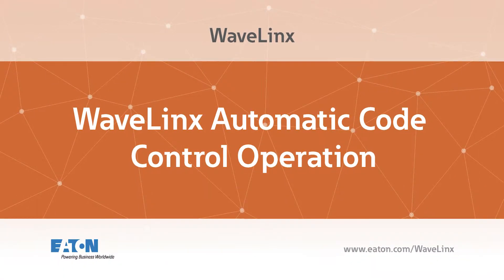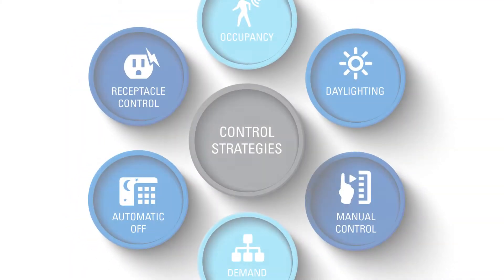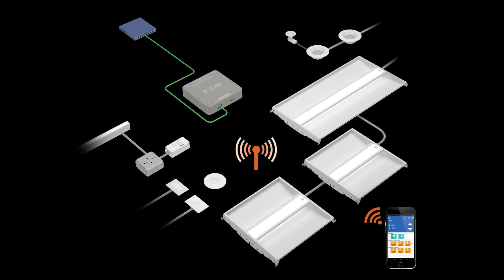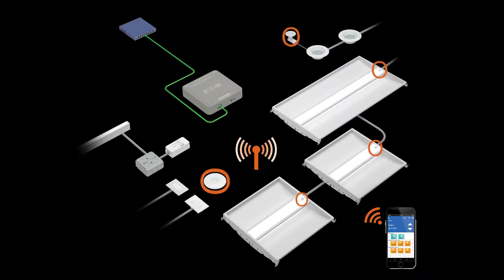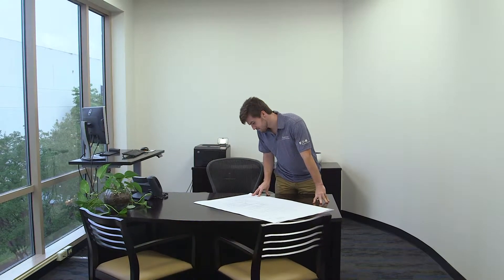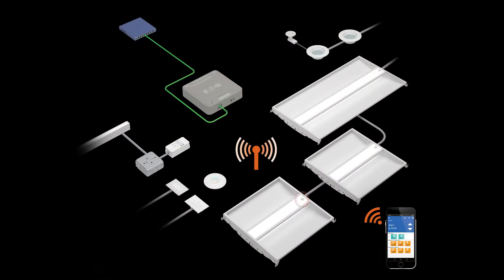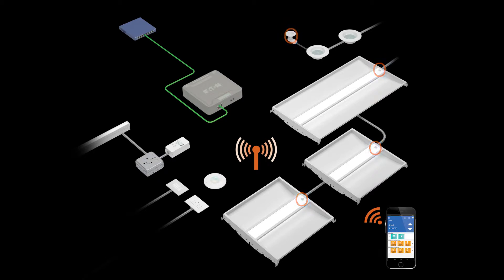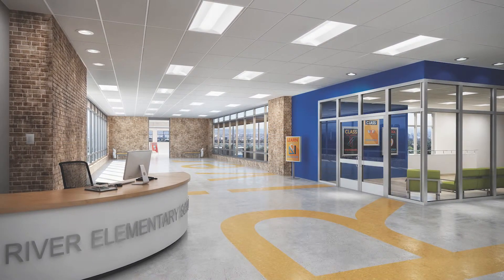WaveLinx PRO -5- Instruction video - WaveLinx Automatic Code Control Operation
This video explains the functionality of the WaveLinx automatic code control sequence of operation.